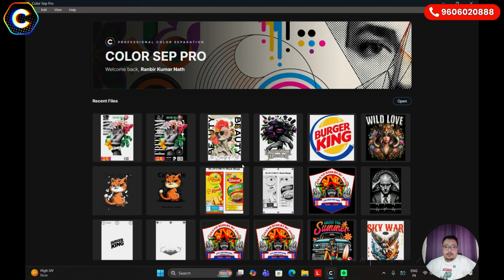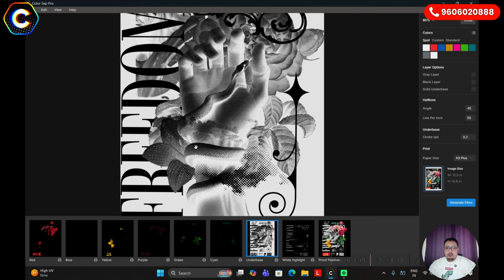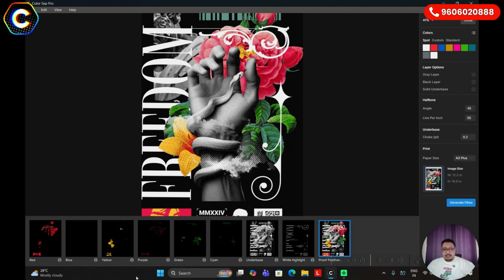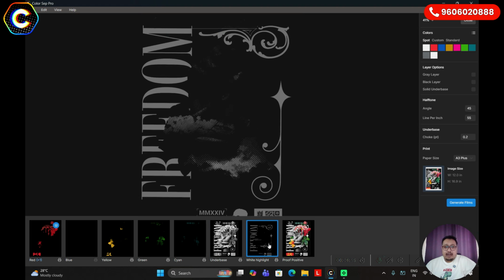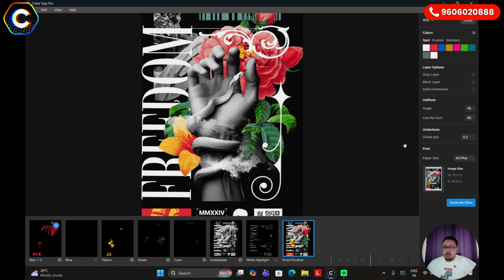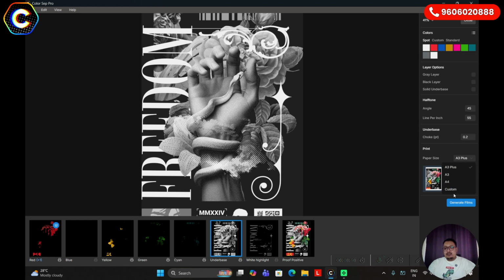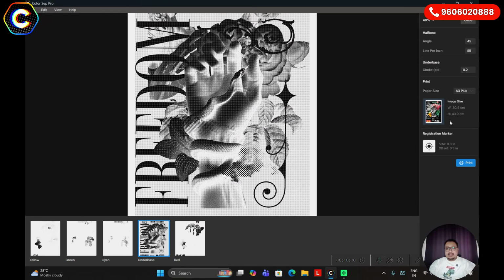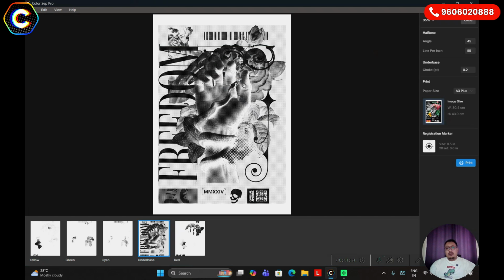Spot Color Separation Software | Step By Step Guide | Color Sep Pro (English)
One-Click Full Color Separation.

Learn how to create professional Spot Color Separations for screen printing using Printride Color Sep Pro. In this video, we demonstrate the complete workflow from color separation to final print with automatic registration marks, helping you achieve high-quality, vibrant, and accurate results.

Whether you're printing photographs, gradients, or detailed multi-color artwork, ColorSep Pro simplifies the entire separation process, helping you achieve vibrant, high-quality prints with with greater accuracy and efficiency.